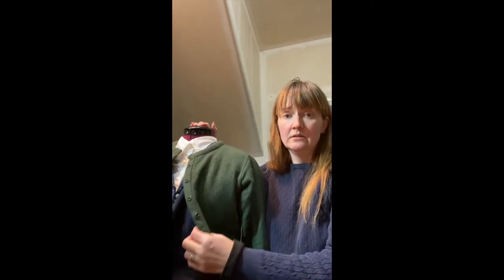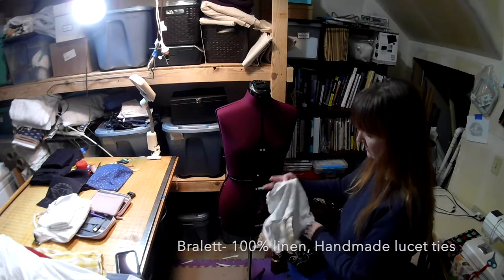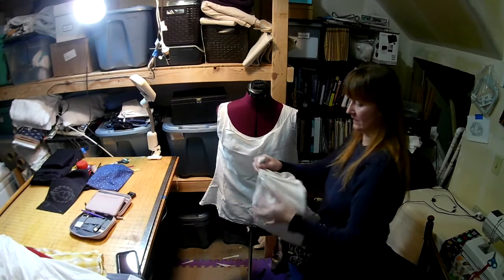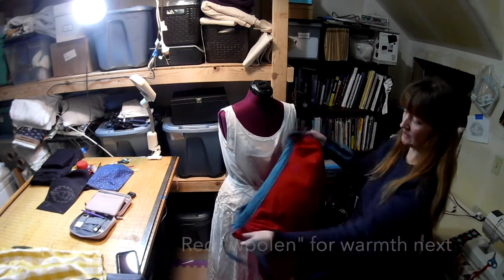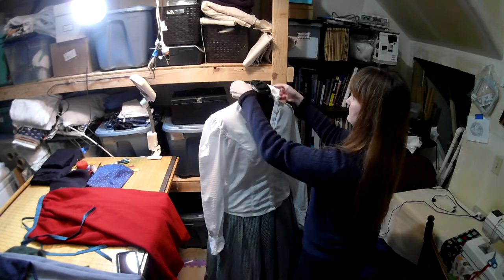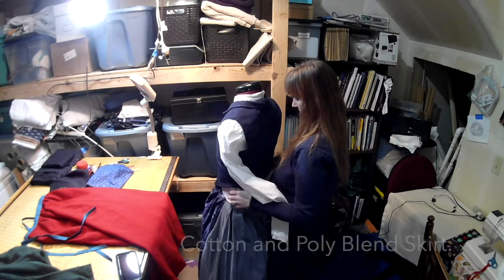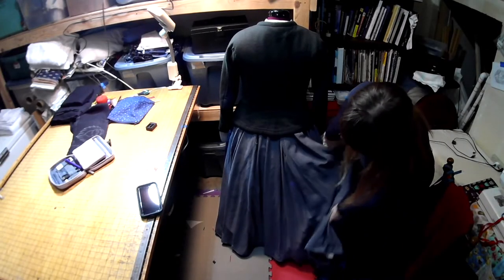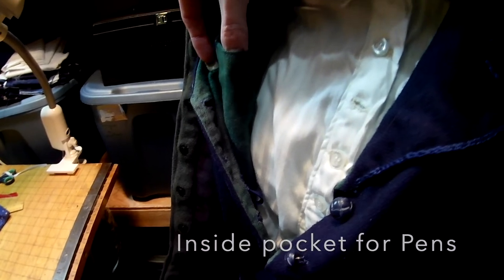History Bounding Work Clothes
So, About two years ago, I got a negative review at work about my choices of clothes. I hate dressing up in "office professional" clothes. So I was inspired to make my own. Now, to be fair, I have always made clothes for things. But in my response to the negative review, I do not think was expected.